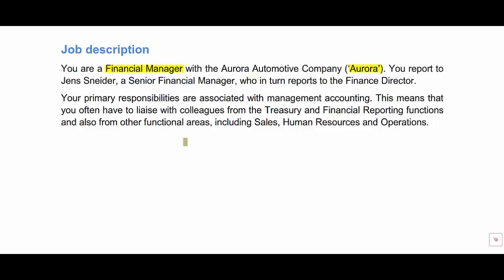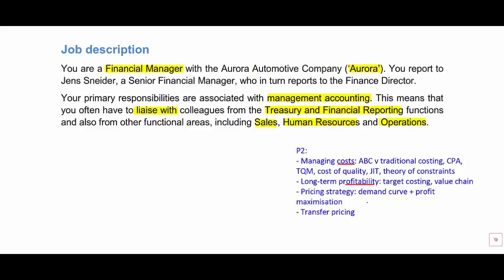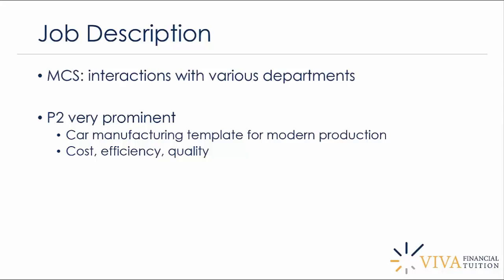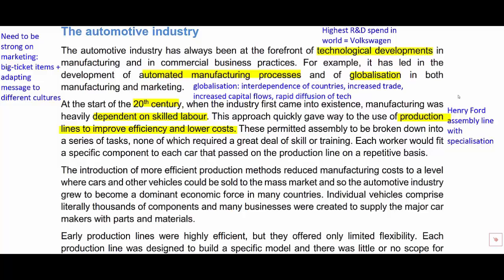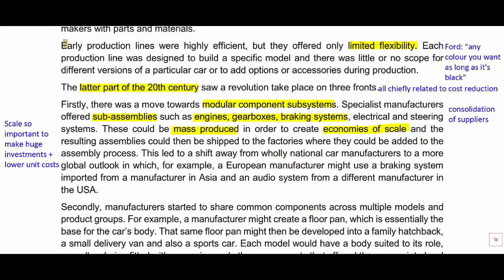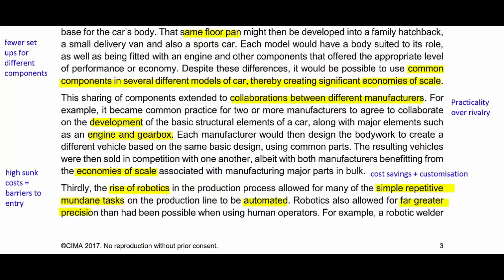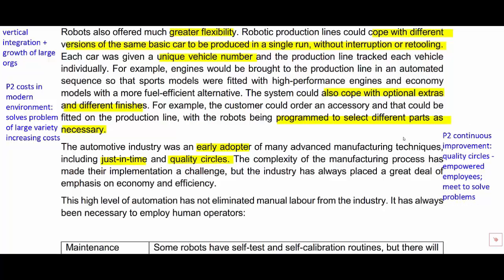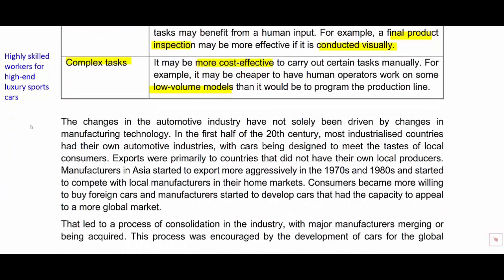CIMA MCS August 2017 Pre-seen Analysis Aurora [PREVIEW]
A Preview of VIVA Financial Tuition's In-depth Pre-seen Analysis for the Aurora August 2017 CIMA Management Case Study. For the full Pre-seen Analysis, Mock Exams, Exam Simulators, Industry Analysis, and more,